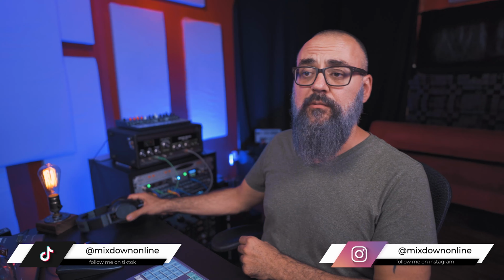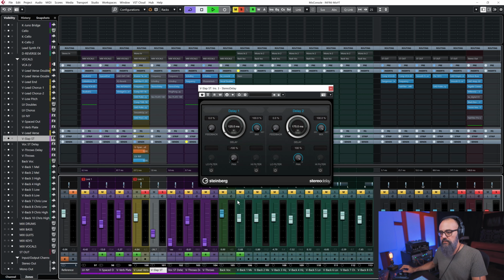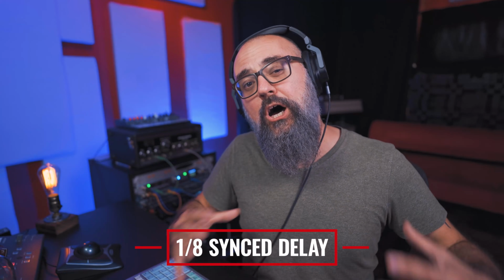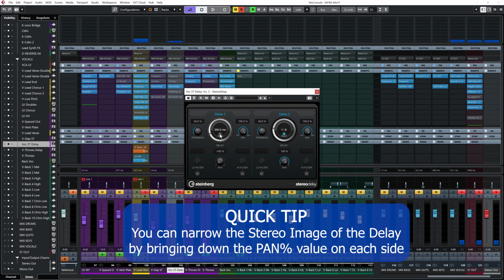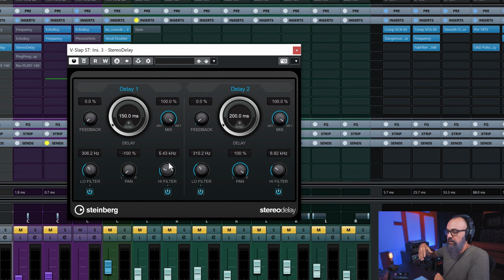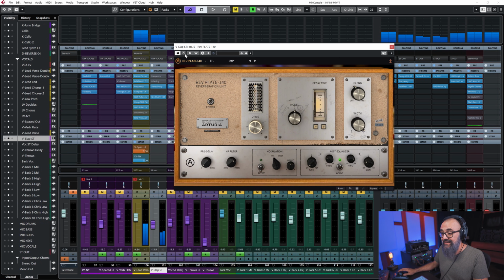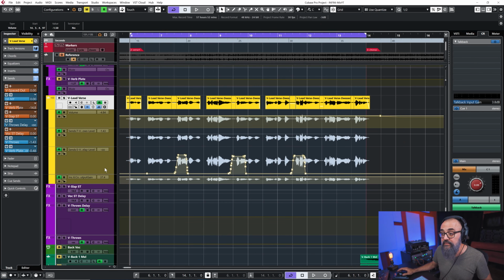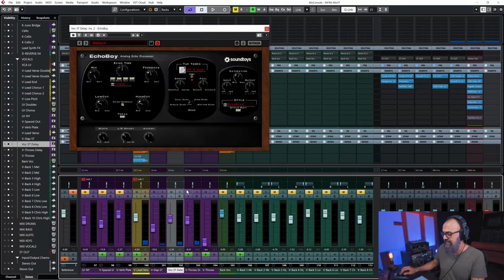My Top 5 VOCAL DELAY TRICKS for Radio-Ready Mixes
Are you puzzled about how to use delay to polish up your vocal mixes?

Today, I’m going to show you my top 5 tricks for getting a pro vocal sound using delay.

Make sure you try at least one of these tips on a mix you’re working on as soon as possible. You’ll learn this a lot better by actually using it (as opposed to just watching me do it here!)

Questions? Comments? Leave them below!

→ And don’t forget to download my free Vocal Delay Cheat Sheet PDF.

Timestamps
0:00 Intro
0:25 Tip #1 - Slapback Delay
1:35 Slapback delay settings
6:25 Tip #2 - ⅛ Synced Delay
11:05 Tip #3 - EQ Your Delay
13:45 Tip #4 - Add a reverb
16:25 Tip #5 - Use Vocal Throws
18:15 Tip #6 - Use different types of delay tones

POP FILTER
STUDIO MONITORS: